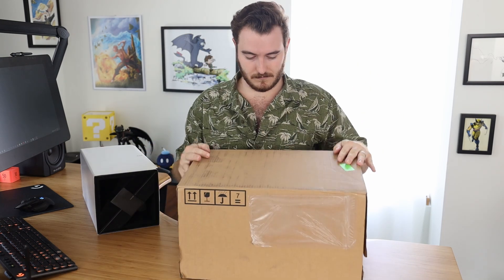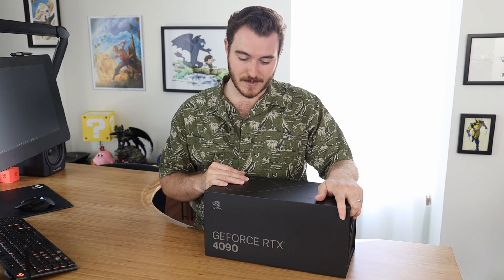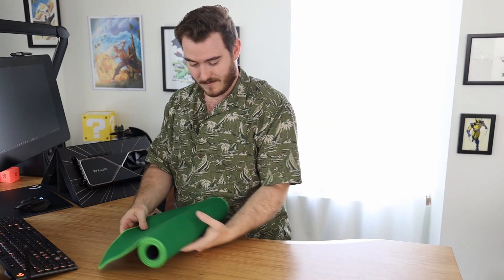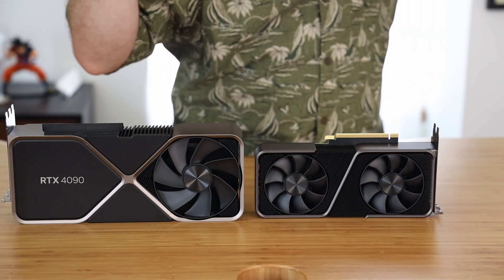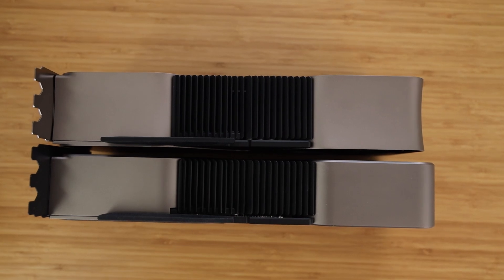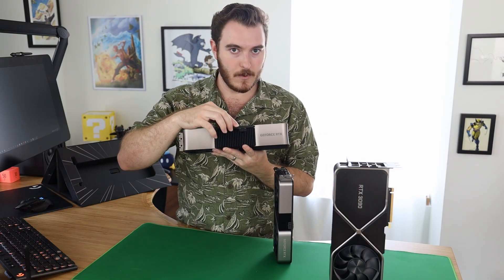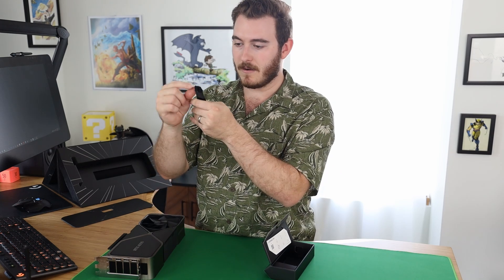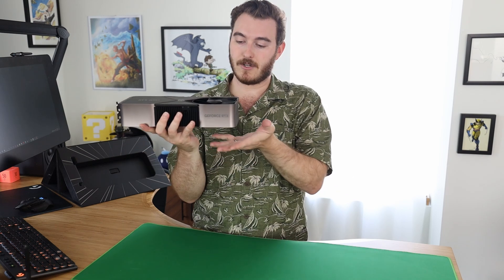My Thoughts on the RTX 4090... for 3D Animation + VFX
I'm gonna need a bigger PC case... Let's review this thing! :)

SEO Stuff: nvidia, nvidia rtx, rtx, rtx 4090, 4090 review, nvidia rtx 4090, rtx gpu, 4090 rtx, 4090 for creatives, 4090 blender, 4090 benchmark, rendering 4090, 4090 unboxing, first impressions, how big is the rtx 4090, size comparison, 4090 vs 3090, will the 4090 fit, 4090 for artists, 4090 for 3d, 4090 maya, 4090 3ds max, 4090 c4d, 4090 fe, founders edition, 4090 size

Music Sync ID:
MB01MZDZCDOYNV4